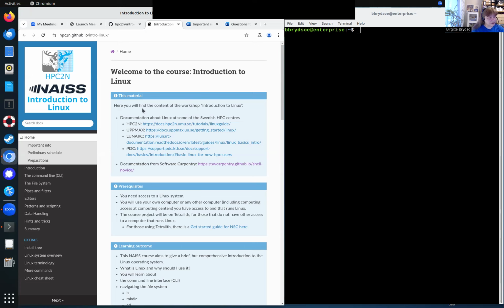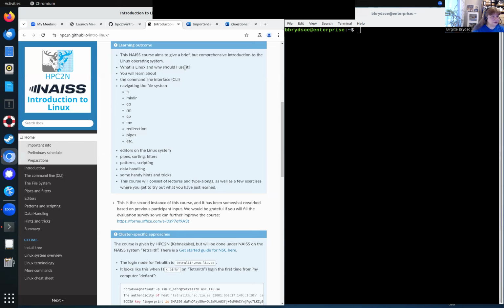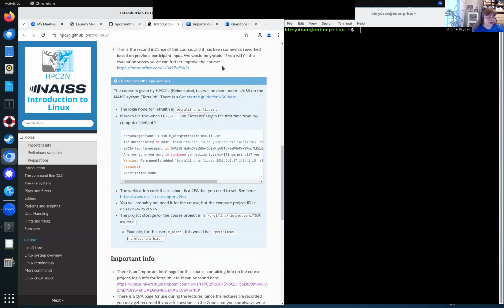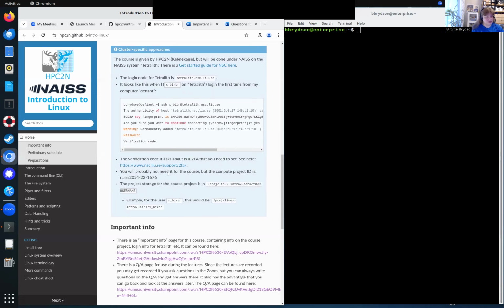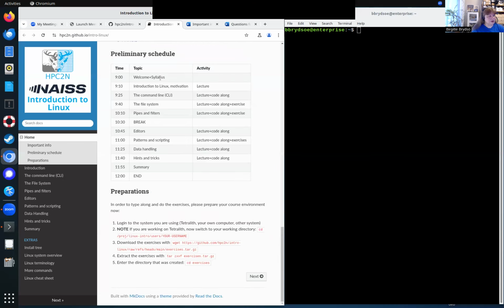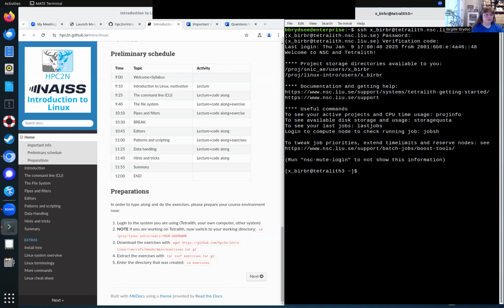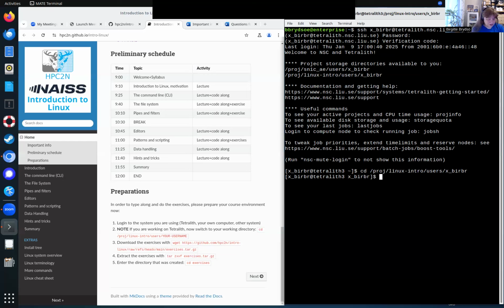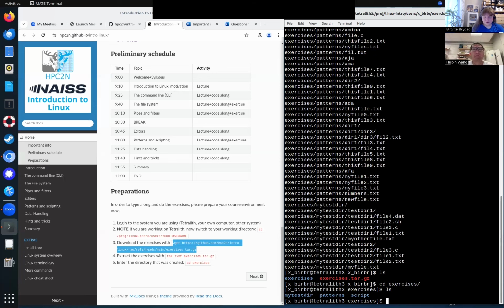Lecture 0: Introduction to the course "Introduction to Linux"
Initial lecture from the "Introduction to Linux" course which was given on 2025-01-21 by HPC2N under NAISS.

This presentation is an introduction and a look at the syllabus.